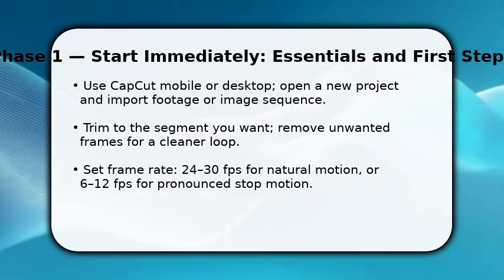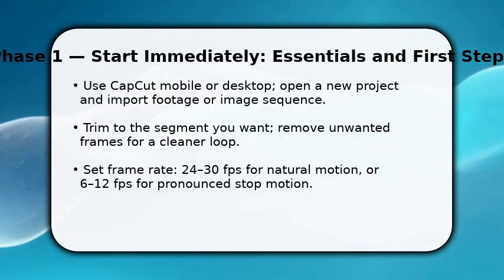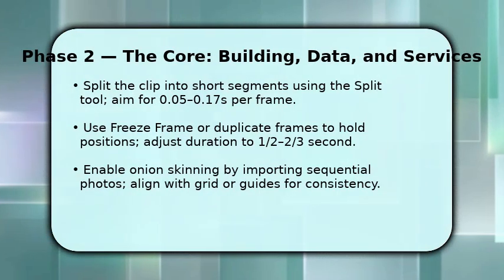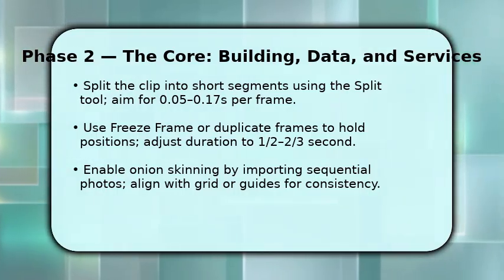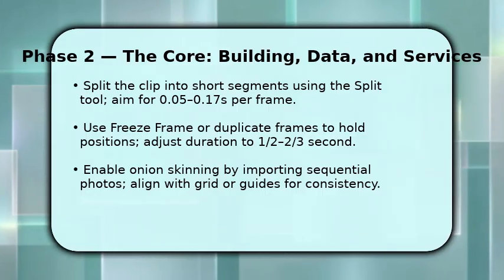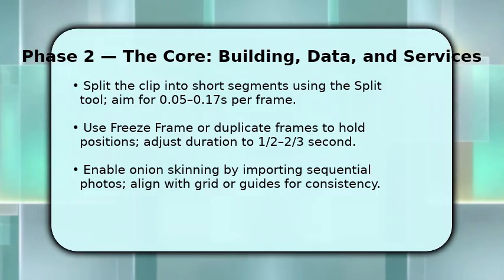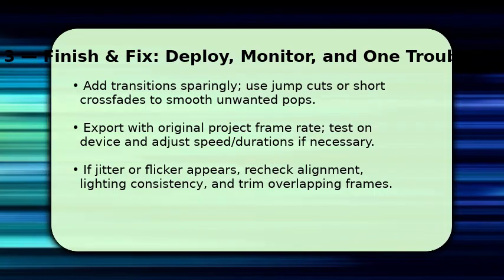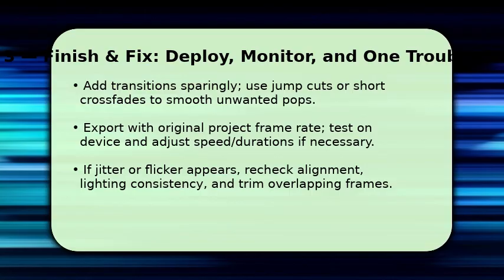How to Stop Motion on Capcut (updated)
How to Stop Motion on Capcut (updated) | 🔒 Surfshark VPN Deal — Stay private and secure. $1.99/mo + 3 Months Free ▸

Discover effective techniques to halt motion in CapCut, the latest video editing software update. This tutorial guides users through troubleshooting common issues and optimizing their workflow for seamless edits.

stop motion, CapCut, video editing, troubleshoot, tutorial, motion halt, editing tips, software update, seamless cuts, user guide